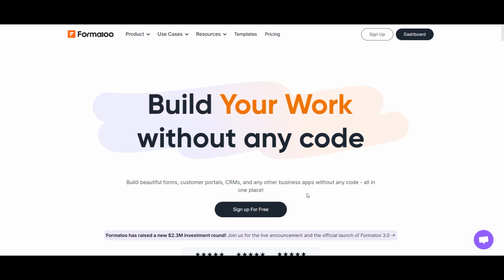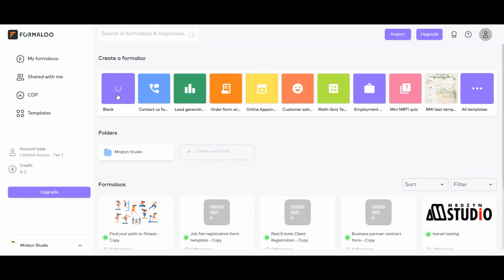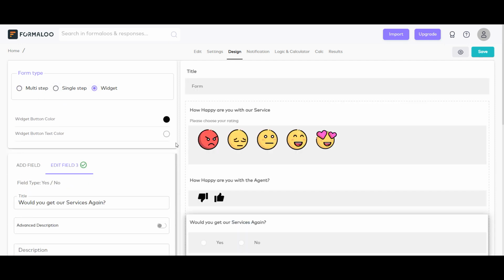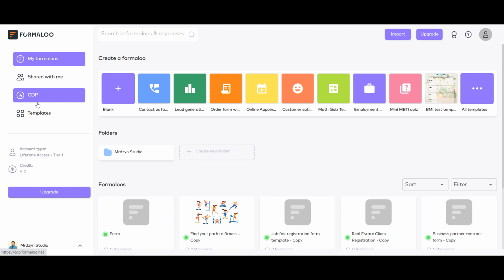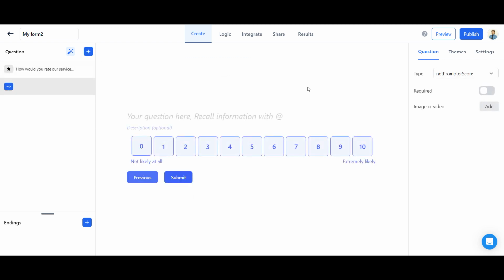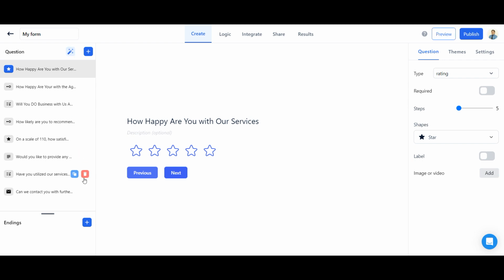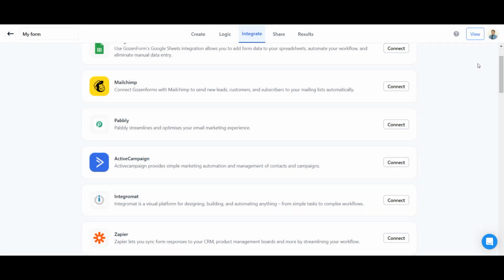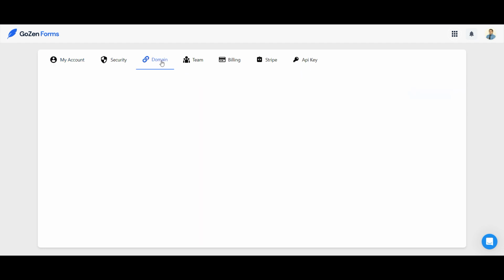Marketers: Create your Form Funnels in 5 minutes using GoZen Forms AI and Formaloo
In this episode of LTDJunkie, we are going to do a faceoff between 2 AI Form deals - GoZen Forms AI and Formaloo.

Gozen AI Forms

Formaloo

or watch the video episode at